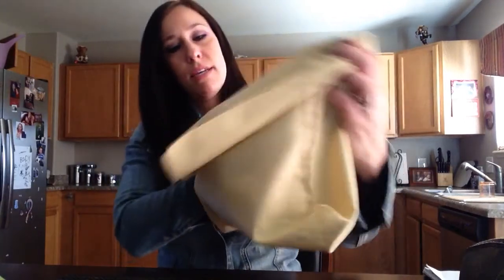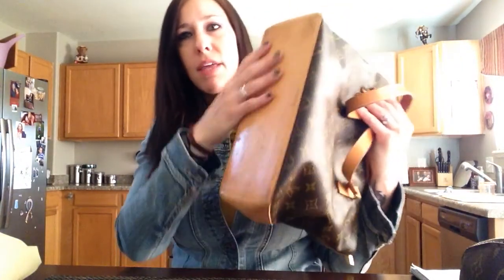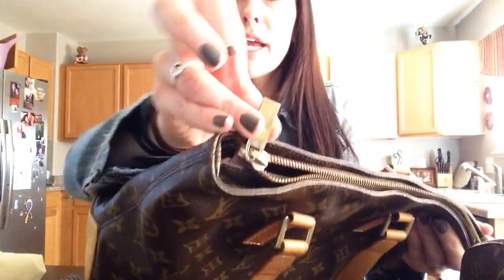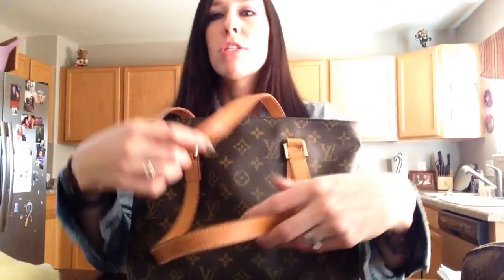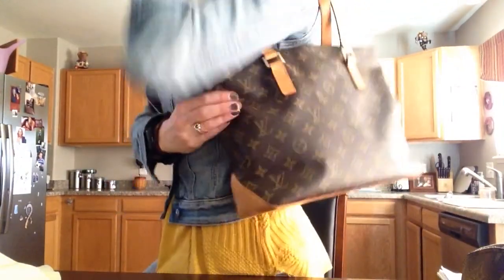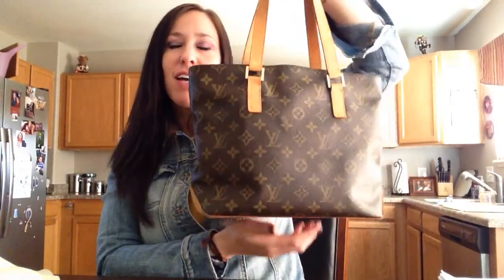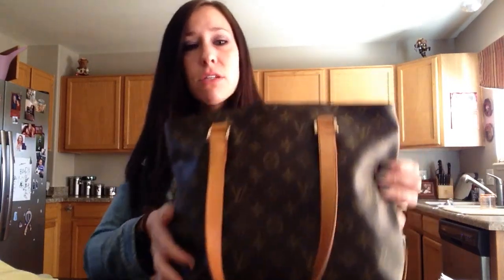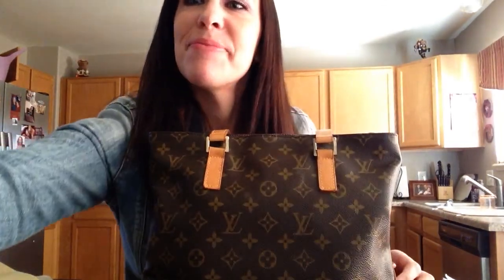Louis Vuitton Cabas Piano Review and what fits inside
Hello everyone! This is a review of the Louis Vuitton Cabas Piano and at the end what fits inside. There isn't much out there on this bag so I tried to cover as much as I could think of. Also if there are any additional reviews or videos you would like to see please let me know.